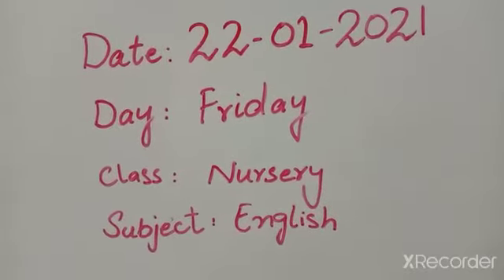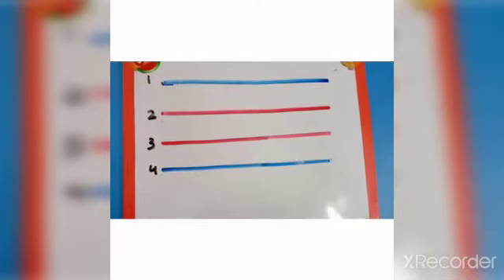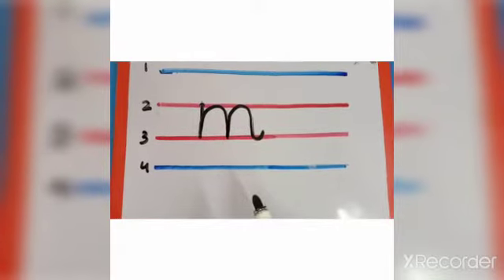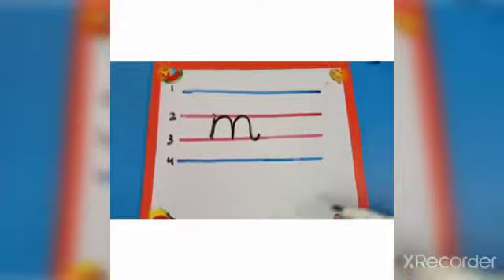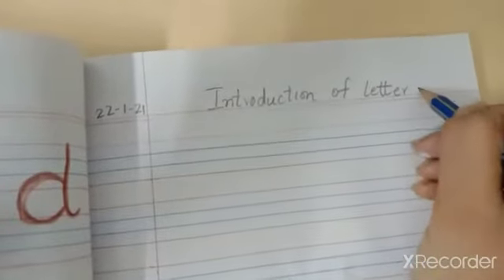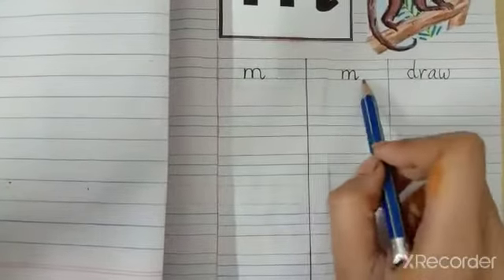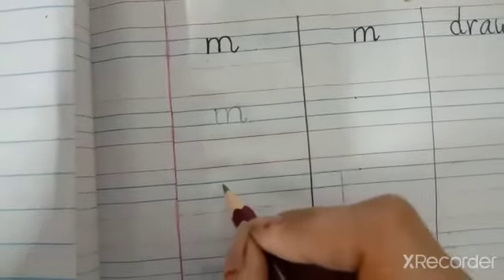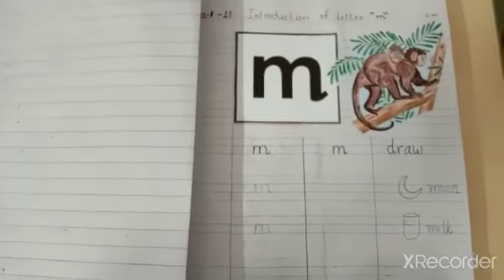Nursery English 22 -1-20